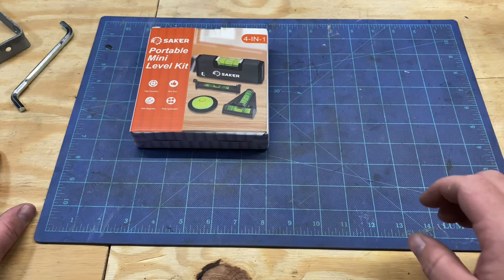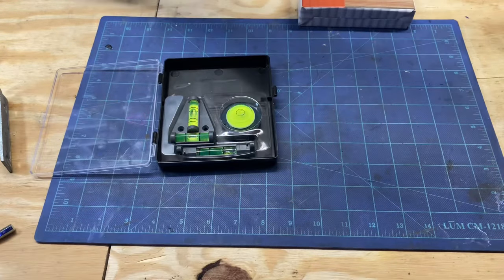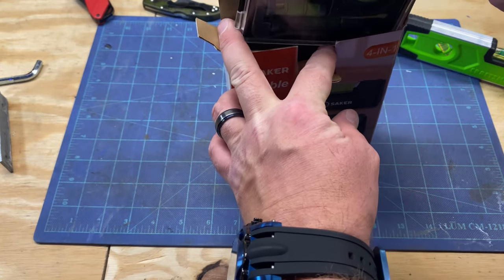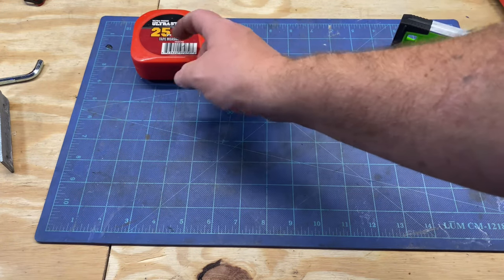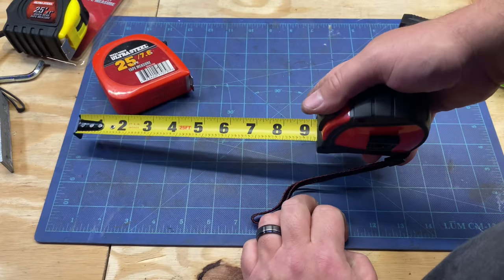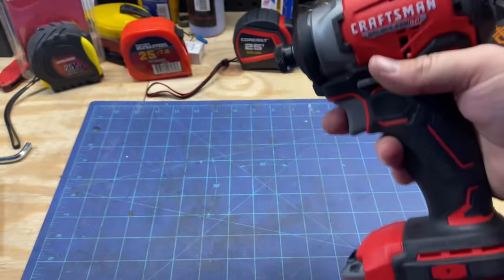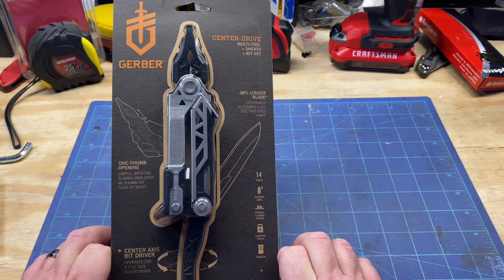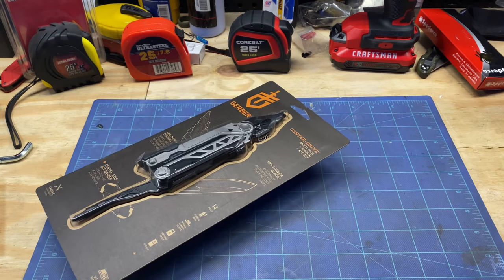Tool Haul with New Gerber Made in Usa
Saker Mini Level Kit

00:00 Saker Portable Mini Level Kit
03:03 Spyderco Knife
04:16 Ultra Steel Tape Measure
04:50 Corebilt Tape Measure
05:08 Flex Hammer Drill
05:55 Craftsman Drill
07:52 ryobi Portable Bandsaw
08:03 Gerber Made in Usa Multi tool